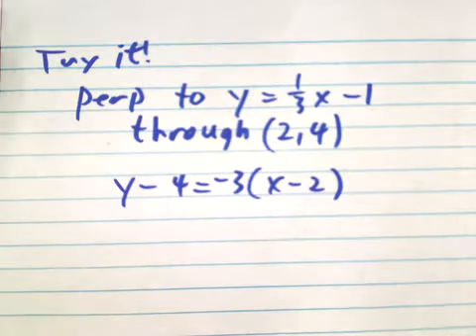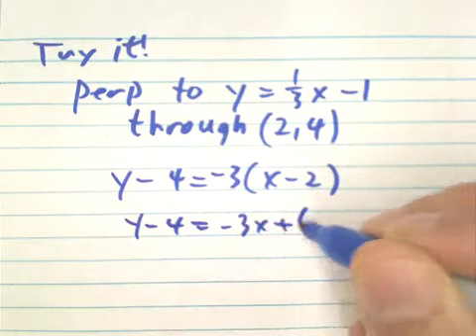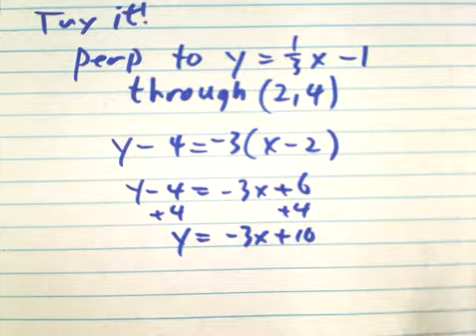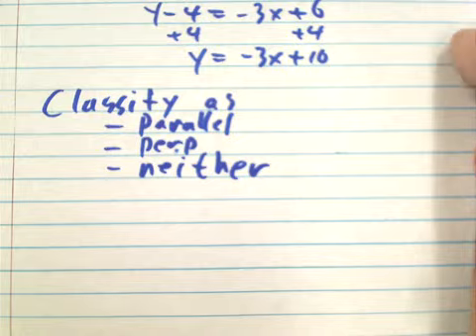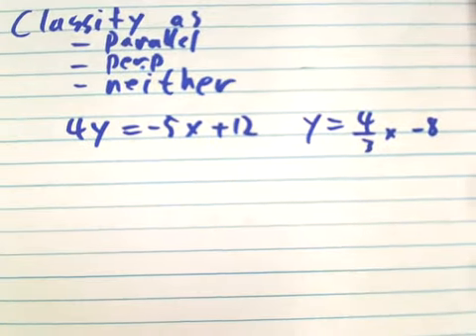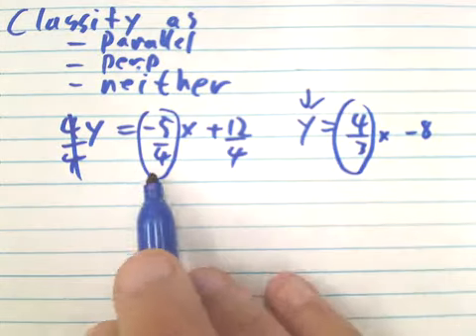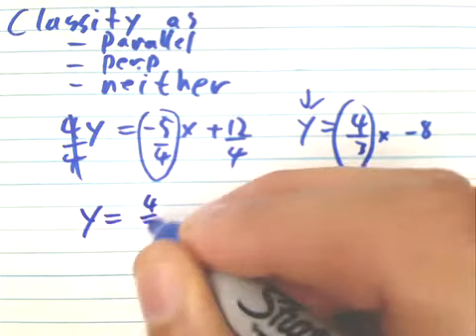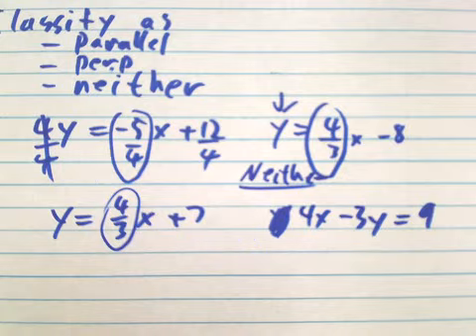a1h lesson 5 6 2